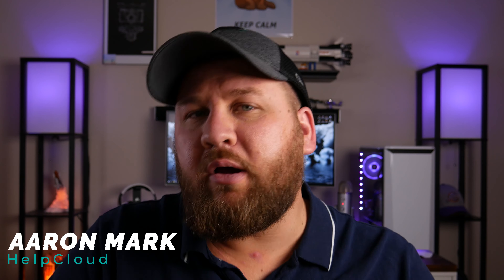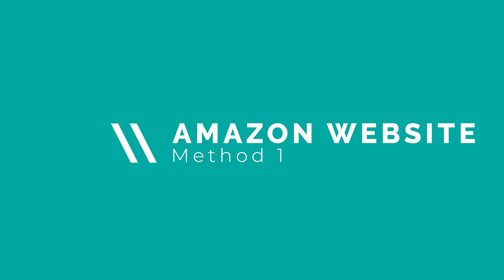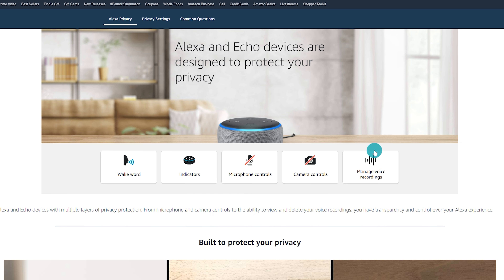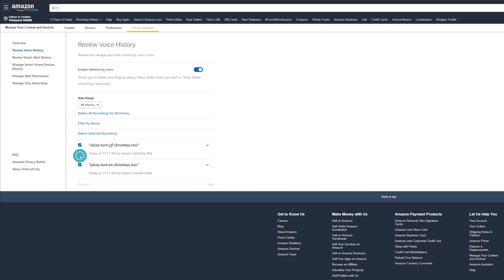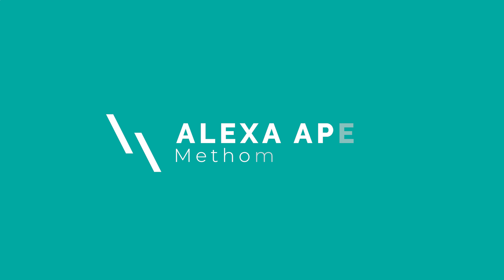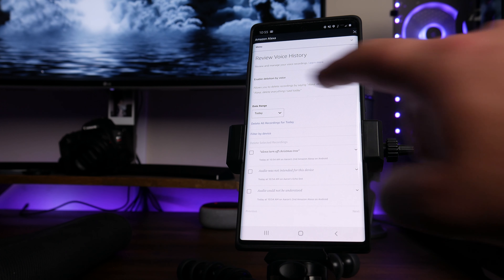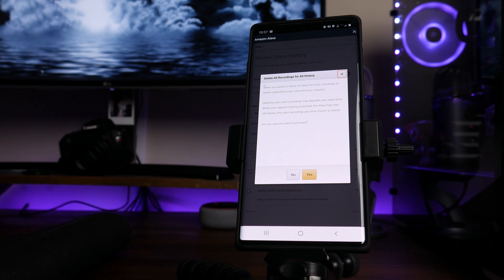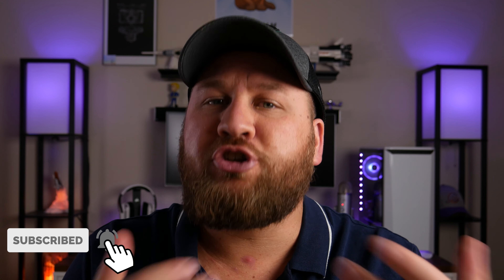2 Ways to Delete Your Alexa Voice Recordings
It is no secret that your voice is recorded when using Amazon Alexa. In this video we show you two different ways to delete your previous recordings.
► Read our write-up on how to block Alexa, Siri, and Google Assistant from recording, logging, and analyzing your conversations